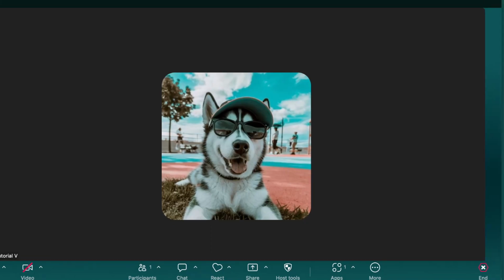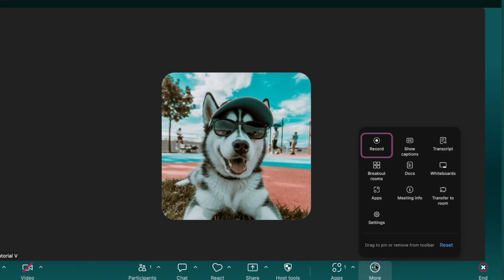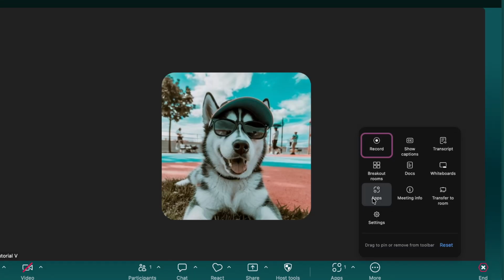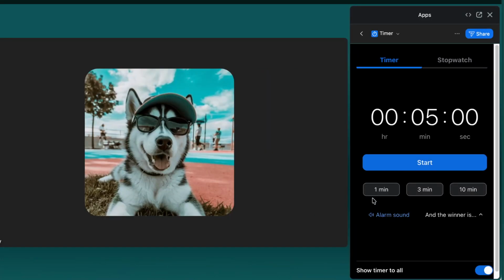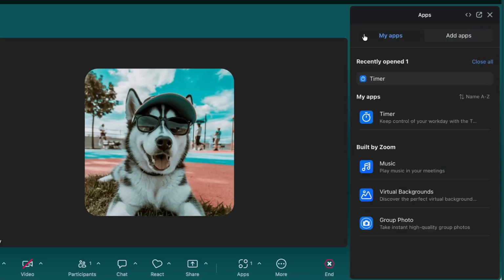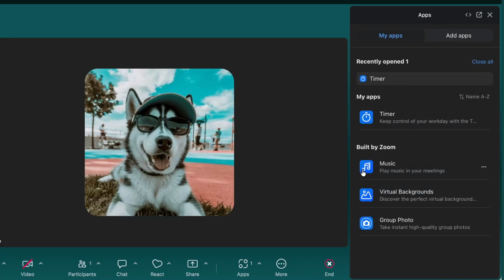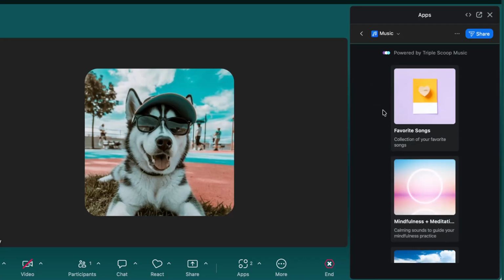How to Play Music on Your Meeting in Zoom | Quick Tutorial 2026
In today’s video, I show you how to play music on your meeting in Zoom by sharing your computer audio and optimizing sound settings.